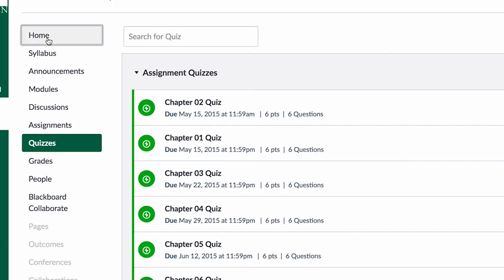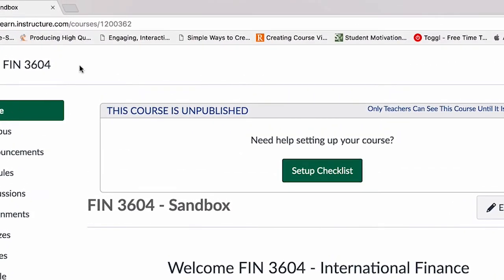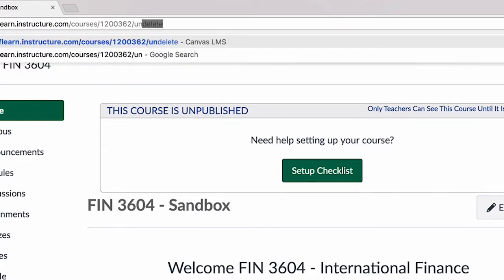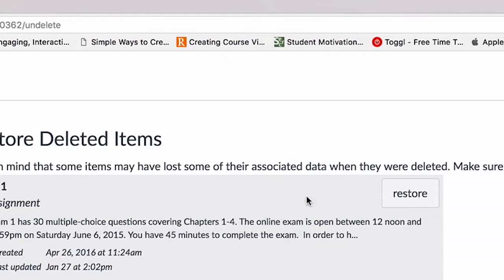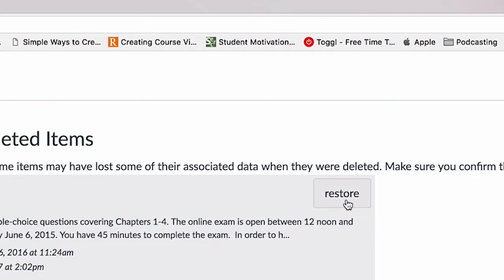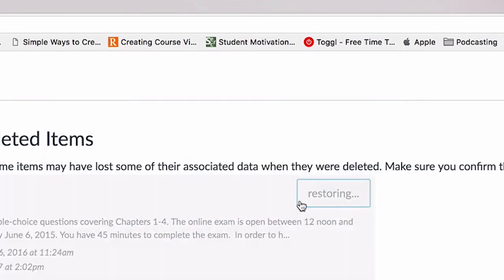Monday Minute: Canvas Undelete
In this Monday Minute video you will learn how to recover accidentally deleted items in Canvas.